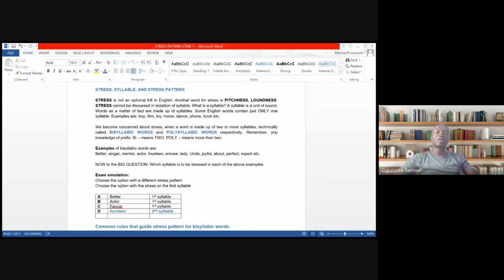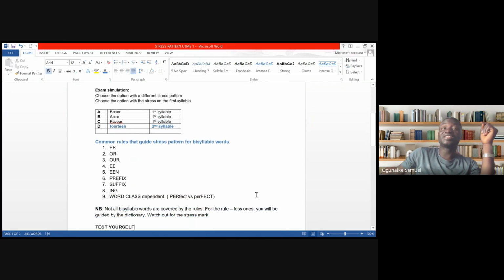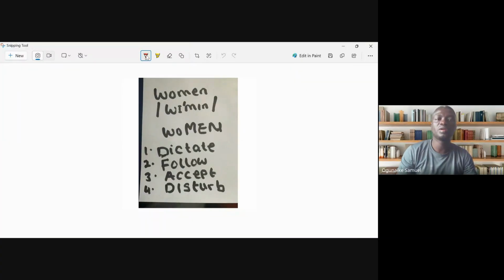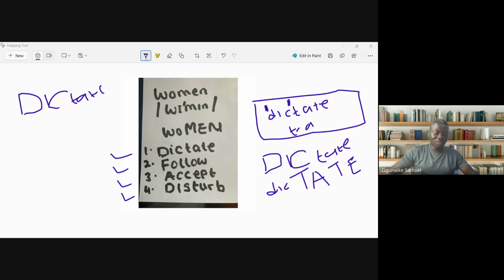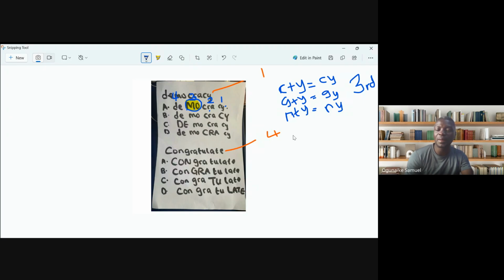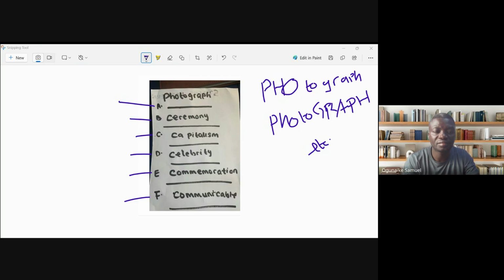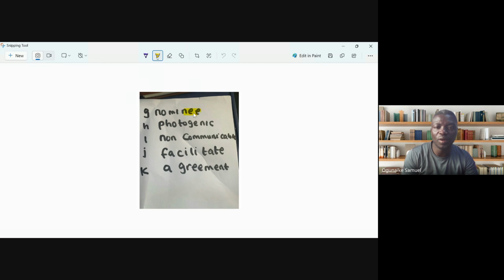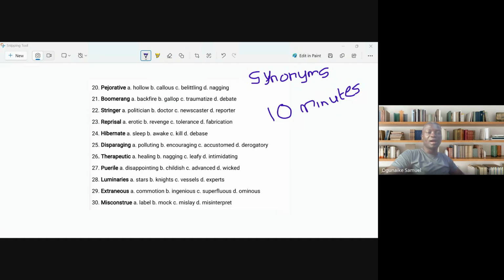English session - Day 6 (28th March 2026)